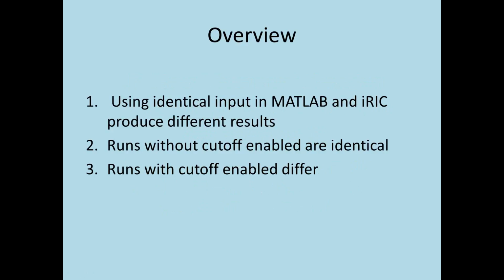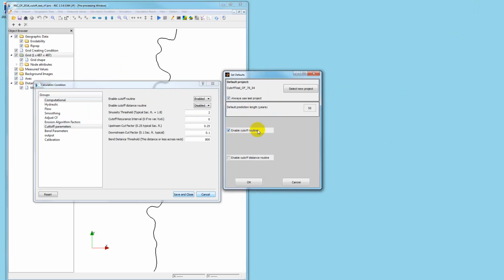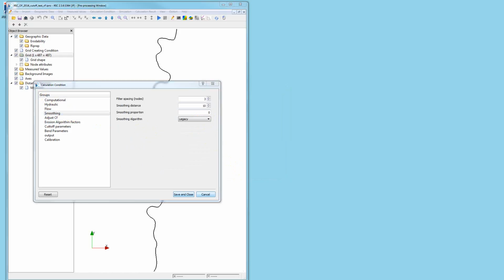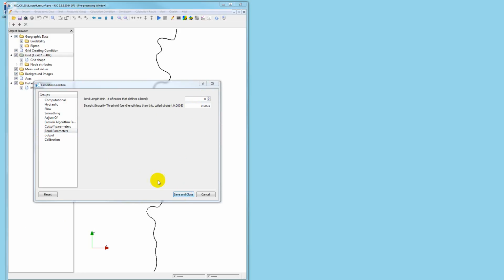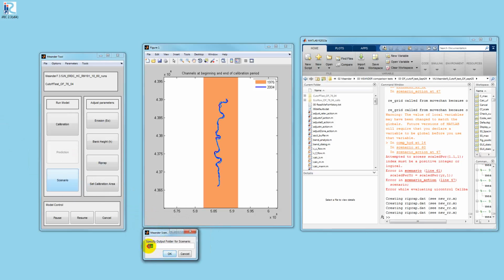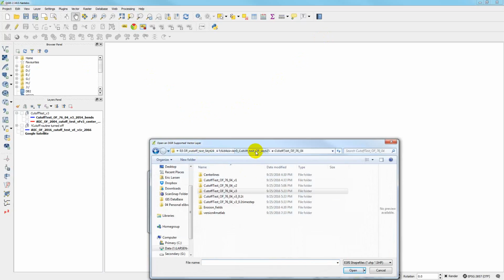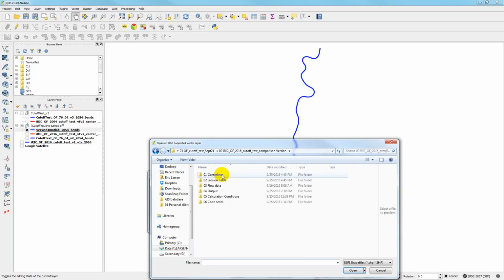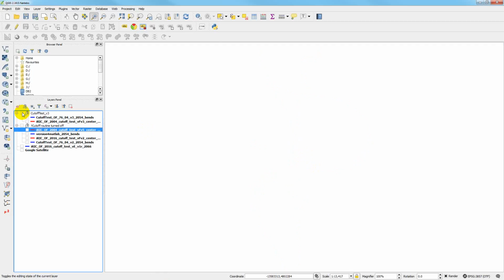Video #15 Different results in MATLAB and iRIC – cutoff scenario on Ord Ferry Reach